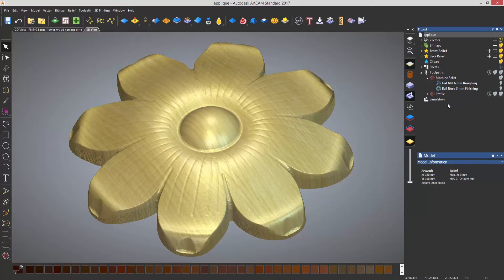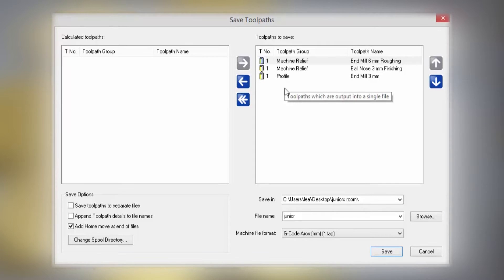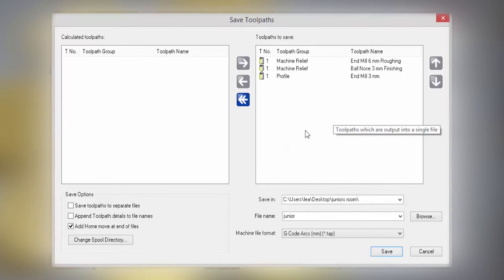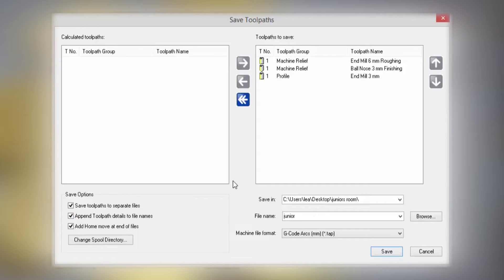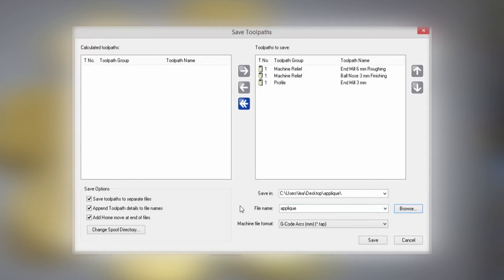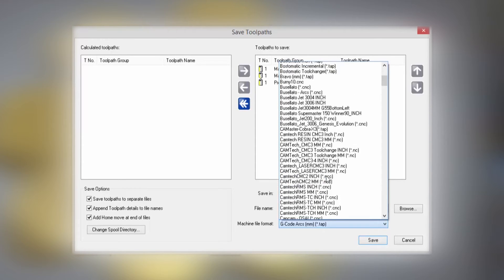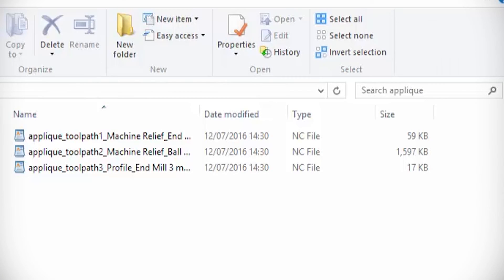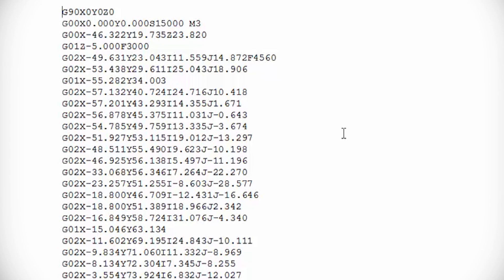ArtCAM Standard - 06 Saving Toolpaths